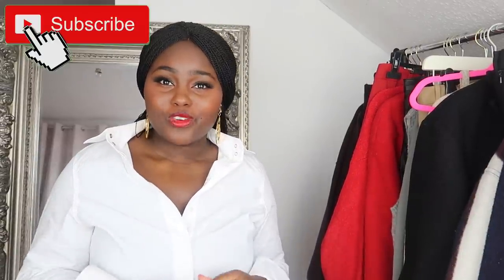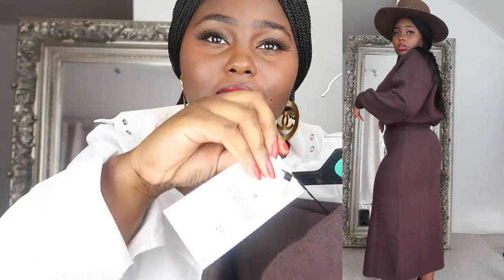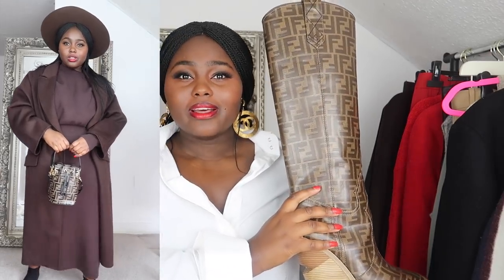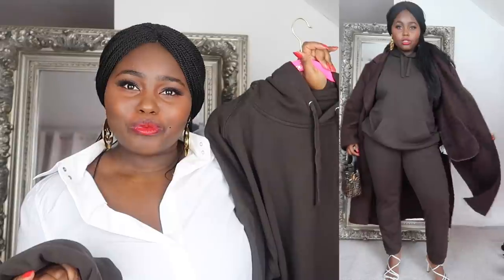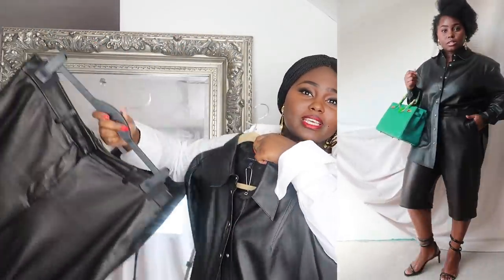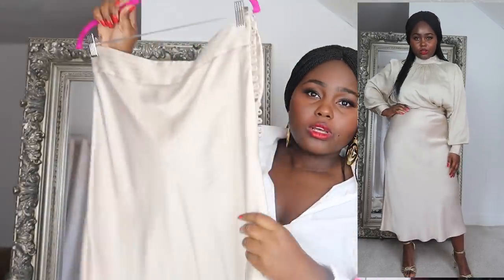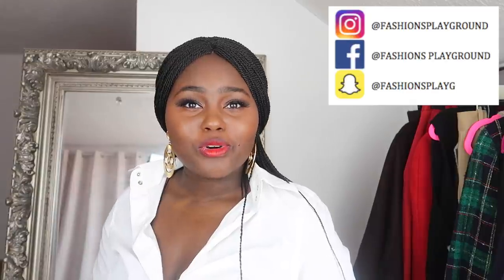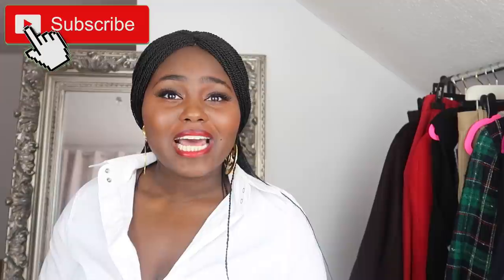HUGE FASHION HAUL | NEW IN ZARA, H&M, PRIMARK | TOP 10 TRENDS FOR FALL WINTER 2020 |STYLING & TRY ON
Hi Fashion Lovers,

Today I'll be styling and trying on all the new highstreet pieces from Zara, H&M, Primark, & Other Stories and Arket.
I will also be talking through the top 10 trends for fall winter 2020.

Let me know what fashion trend is your favorite.
XXXX

HAUL ITEMS MENTIONED IN THIS VIDEO:

1. ZARA BROWN KNIT MIDI SKIRT
3. H&M BROWN WOOL COAT
9. Prada Monolith Leather & Nylon Ankle Boots
13. ZARA KNIT CROP TOP

Apologies some items are sold out

Filming & Vlogging Camera

Studio Lighting

Camera for Image Capture (BODY ONLY)

Camera for Image Capture (LENSE ONLY)